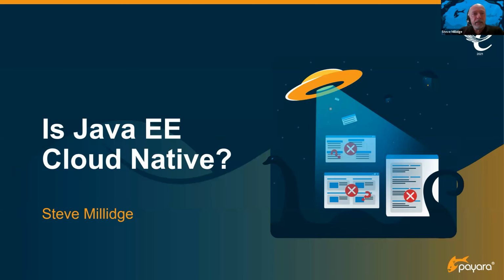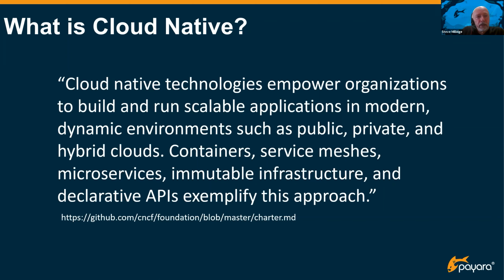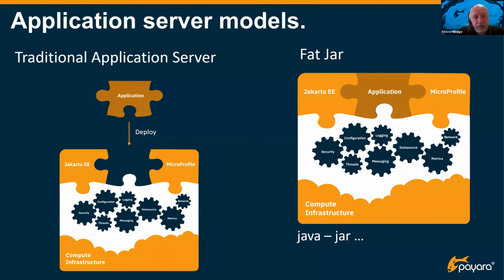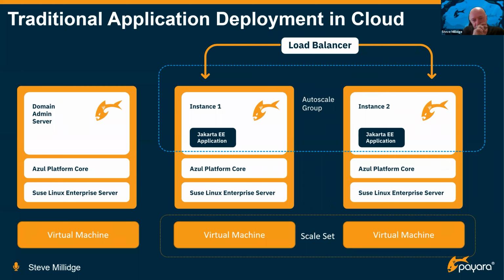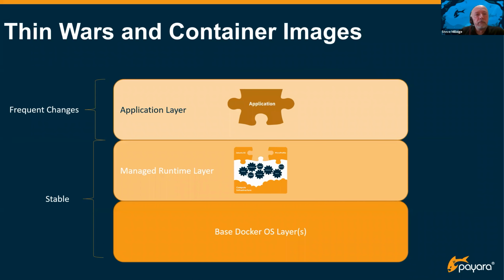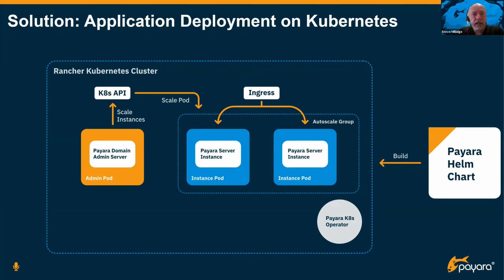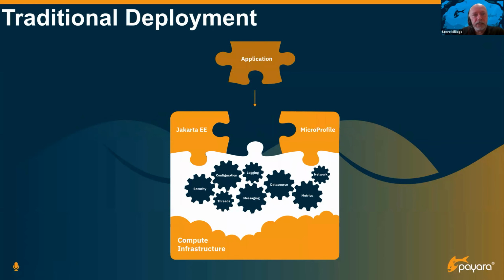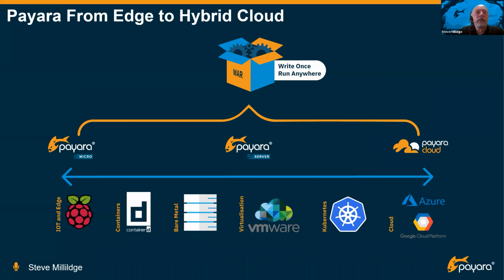Dismiss the Myths: Is Java EE Cloud-Native?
Java was created in 1995 and despite being over 25 years old, it’s still one of the most popular and widely used programming languages in the world. Due to its longevity – many myths around Java (now Jakarta EE) have circulated. In our “Dismiss the Myths” webinar series, we discuss these common myths and show you the programming language is still relevant, keeps up with the changes in the IT world, and that there is a future in Jakarta EE.

In this myth-busting webinar, Steve Millidge (founder of Payara), will show you that Java EE IS cloud-native and can handle microservices and containers in the cloud. In this webinar, learn:

-What is Cloud-Native?

-How Jakarta EE (Java EE) applications run securely in the cloud

-Why you should build applications, not runtimes

-How to keep your runtime easily up-to-date

Learn about an upcoming project, Payara Cloud, that separates the deployment from the runtime to make running Jakarta EE applications on the cloud even easier

If you’ve been hearing that Java EE is not cloud-native or it’s difficult to get your Java EE applications running in the cloud – come to this webinar to see why that’s not true and how you can continue using your existing Java EE development skills to modernize your application development.